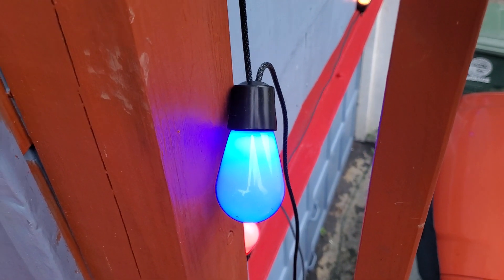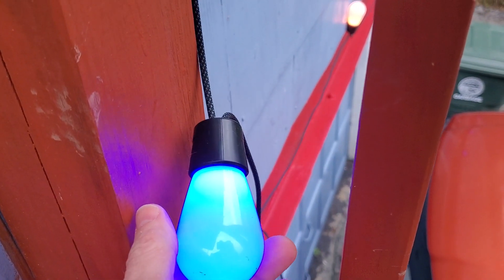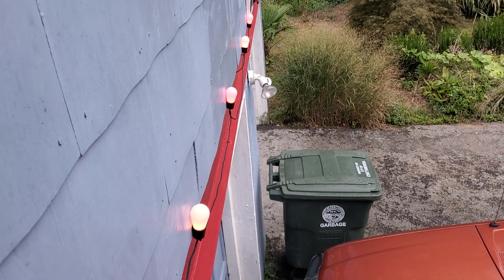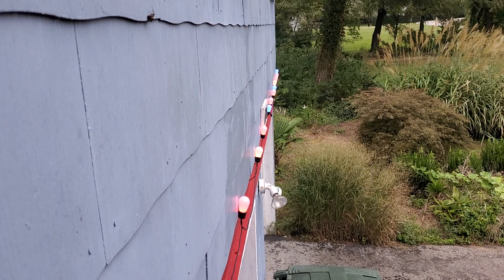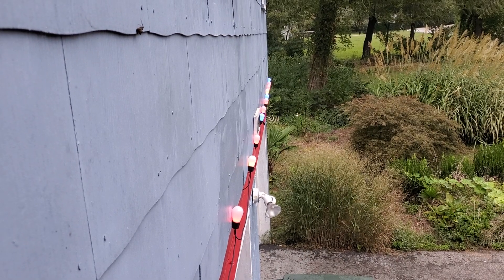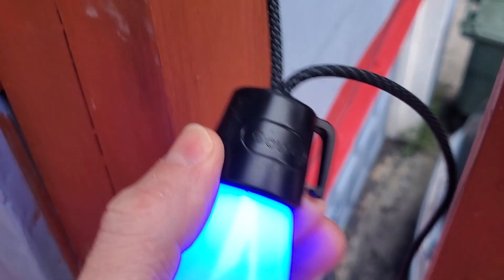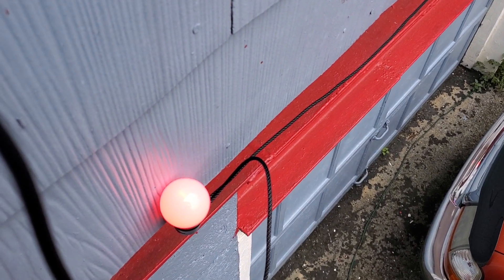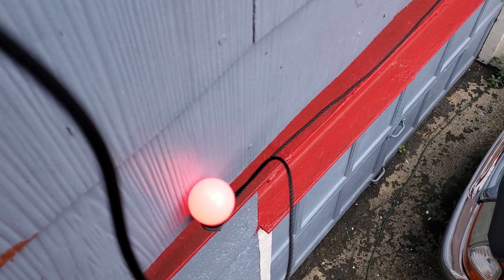Quickie Review of Govee Smart Outdoor RGBIC String Lights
Govee Smart Outdoor String Lights, RGBIC Warm White LED Bulbs,
WiFi Patio Lights Work with Alexa, APP Control, IP65 Waterproof, Dimmable for Balcony, Backyard